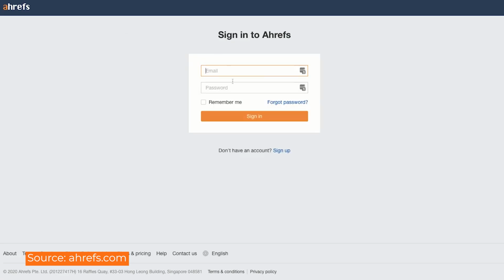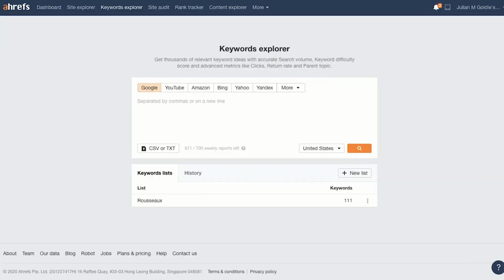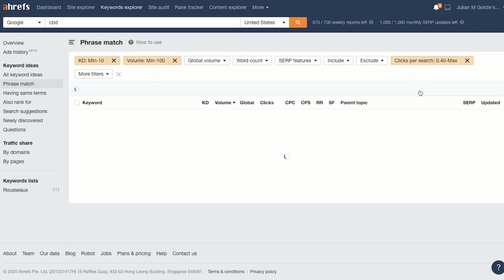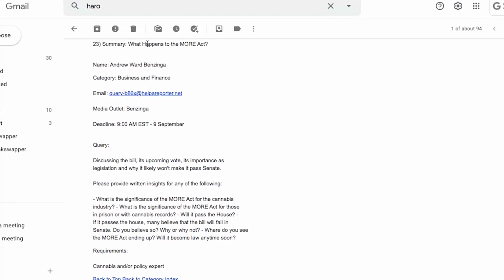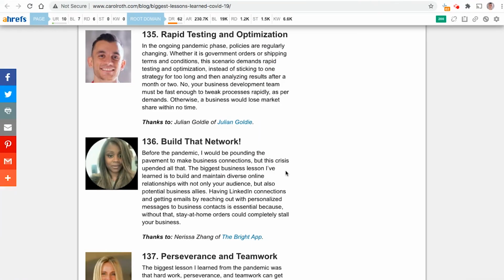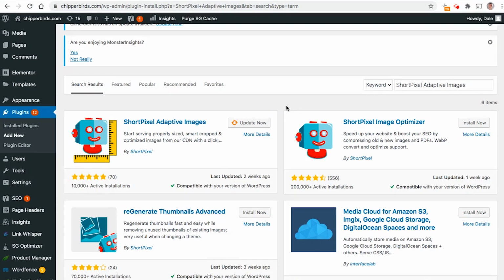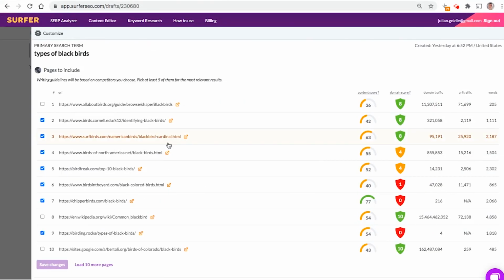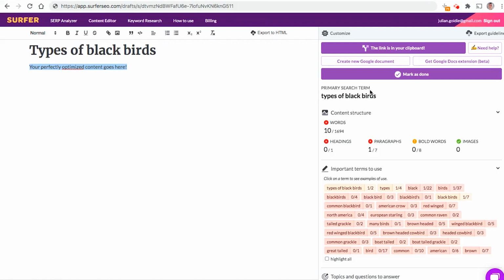5 “Five-Minute or Less” SEO Tips To Boost Your Rankings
Today I'm gonna show you five hacks you can make for SEO in five minutes or less, and they're gonna save you time, they're gonna save you money, they're gonna save your resources, and they're gonna help you grow your website and boost your rankings with SEO.